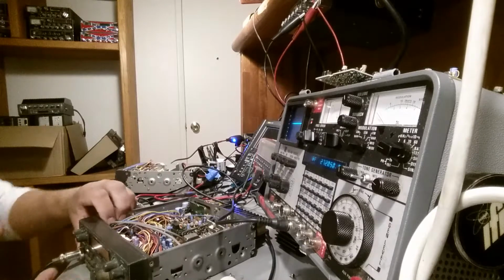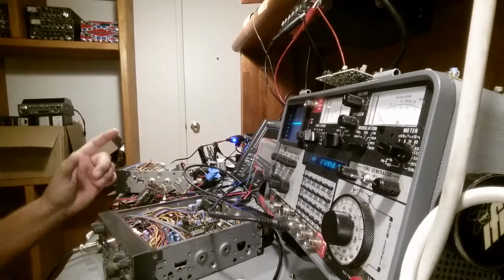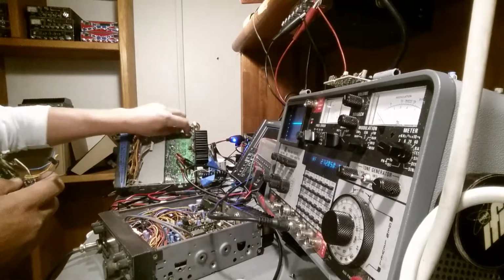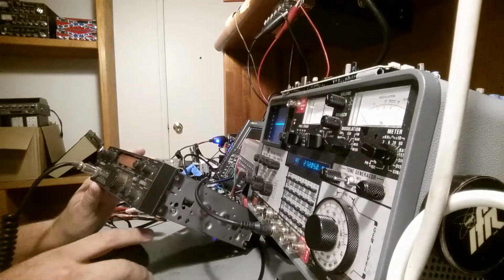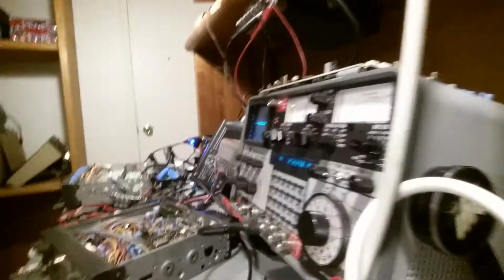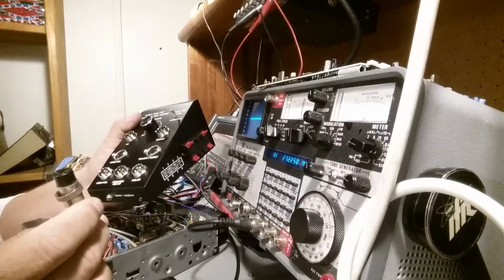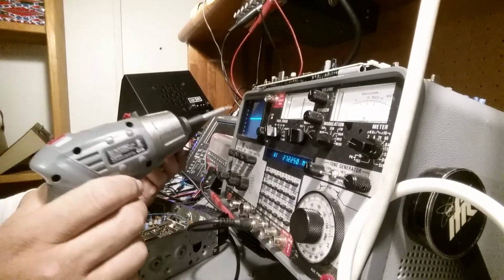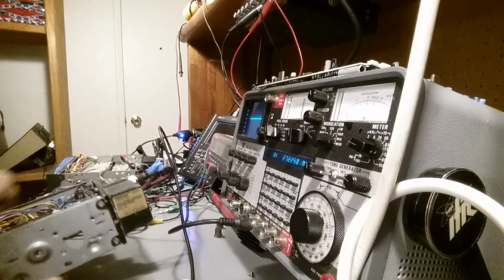CB Radio Testing With A Little Help From The IRF-1200S.